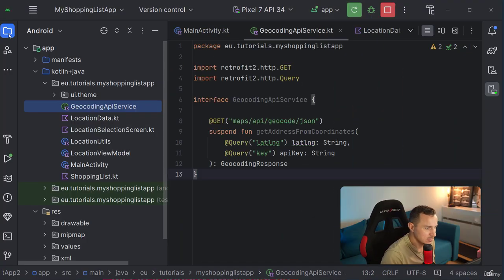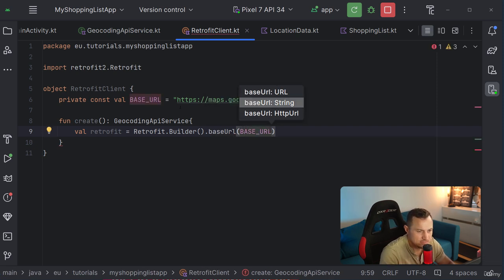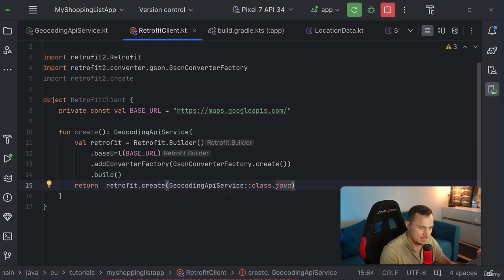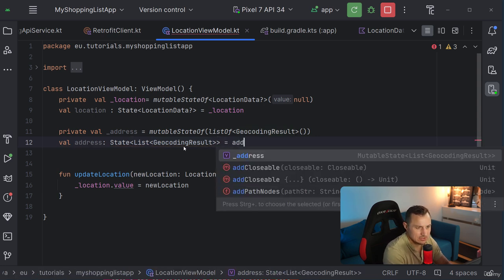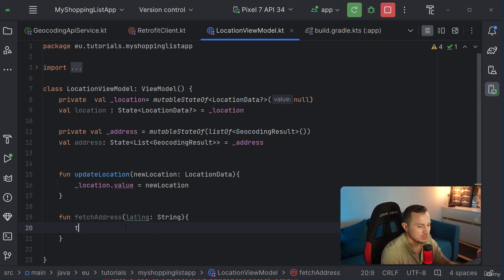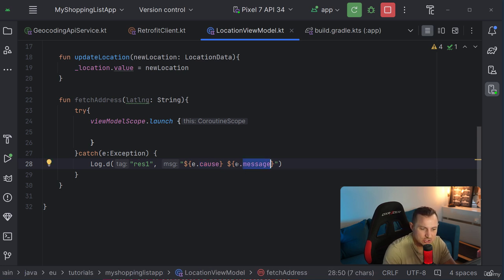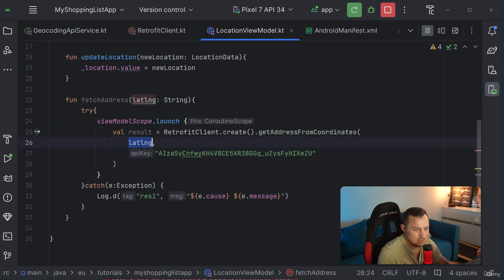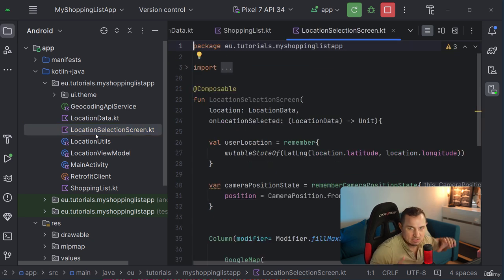169 - Finalizing Retrofit elements